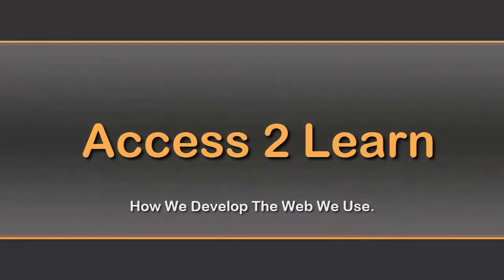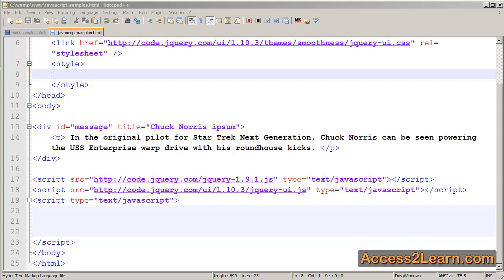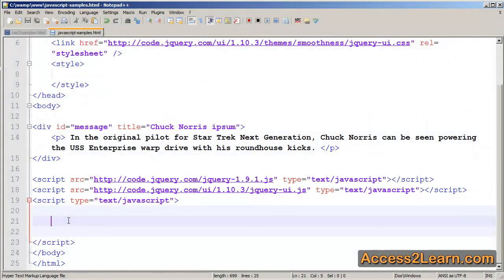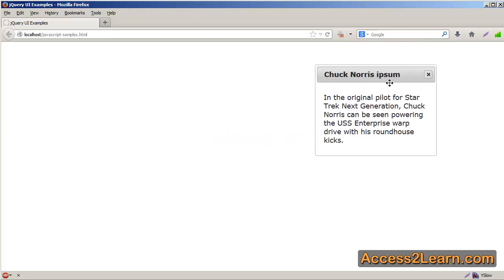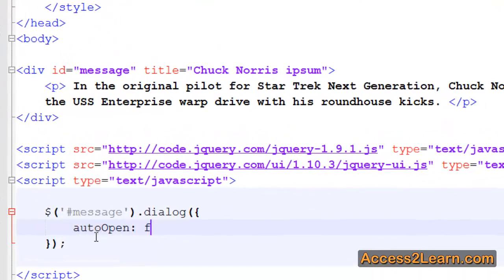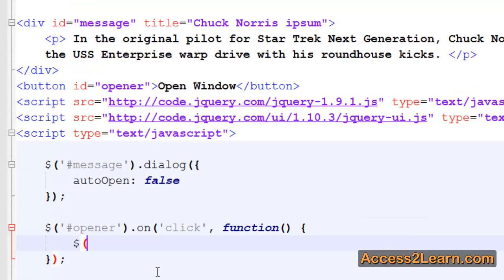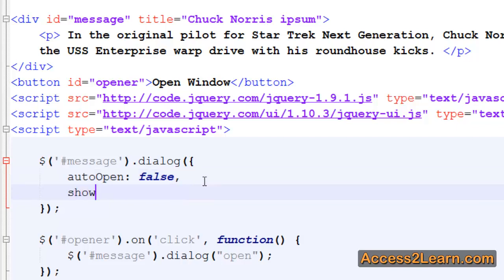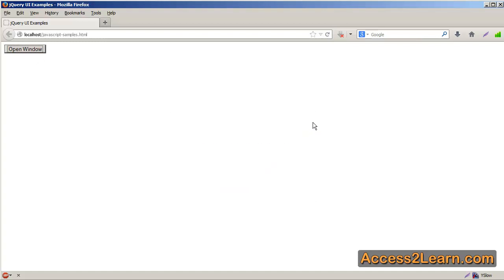Using jQuery UI to Create a Basic Dialog Box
This quick video shows you how to use the jQuery UI Dialog widget to create your own custom dialog boxes in your web pages.